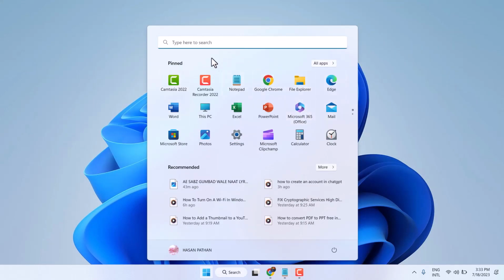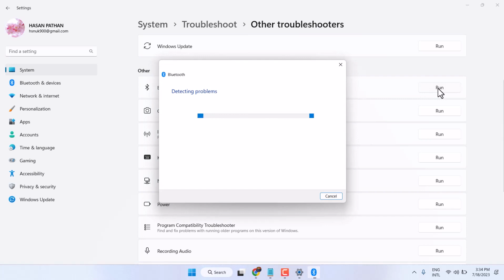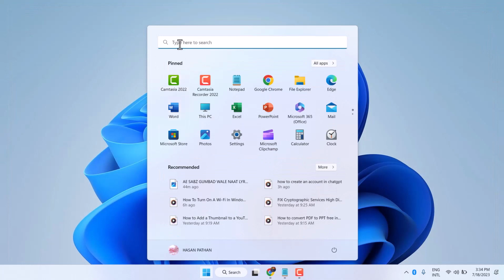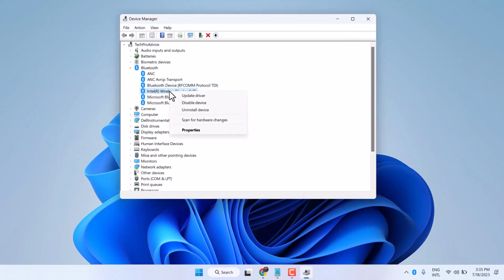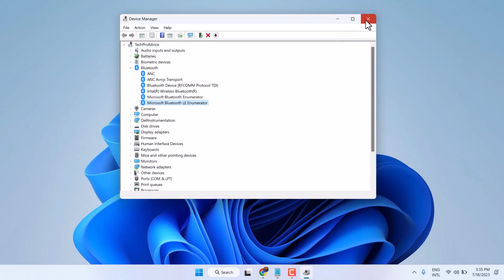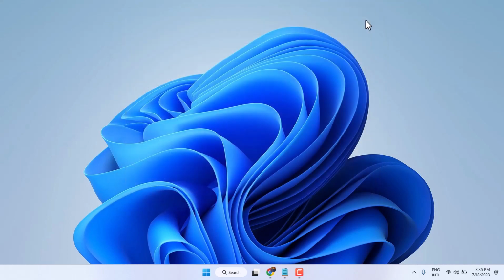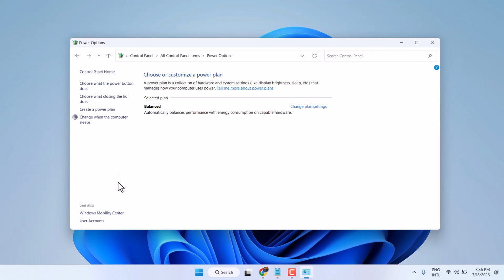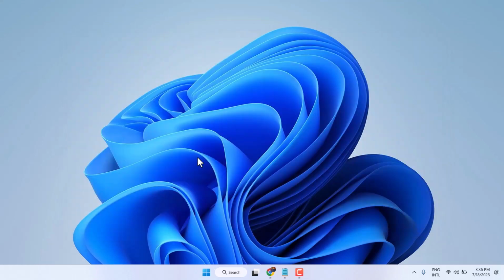How To FIX Bluetooth Device Not Working On Windows 11